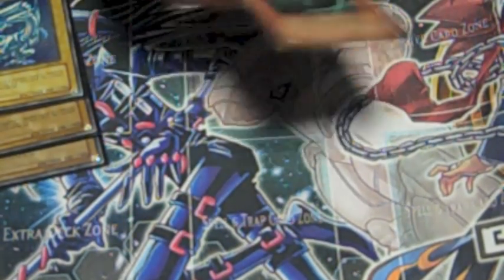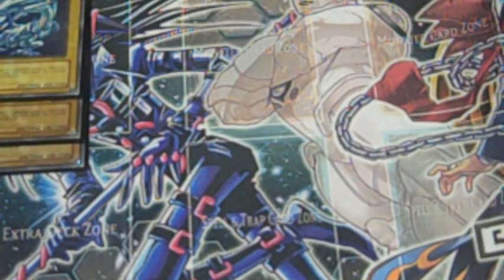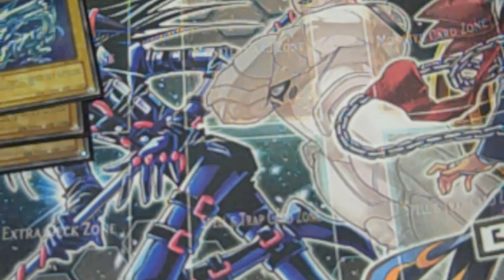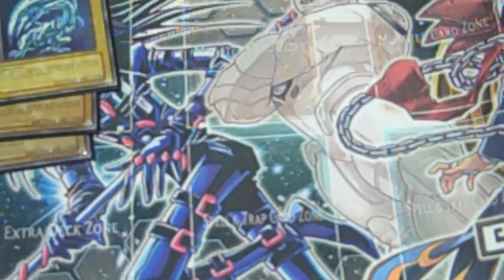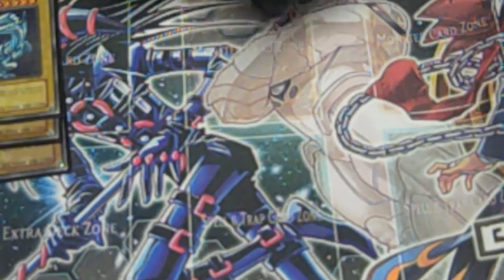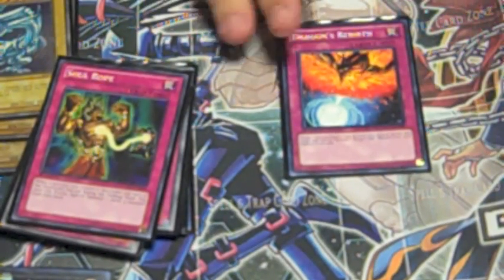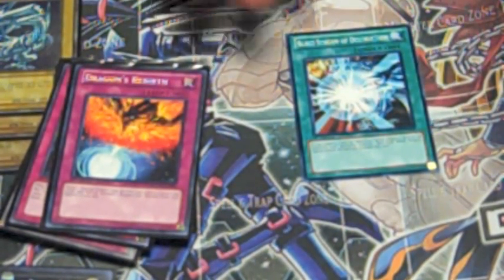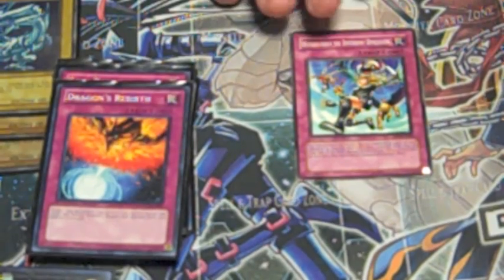Yugioh Blue Eyes-Hieratic Deck Profile. March 2013 Banlist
Working on Update to September 1st Ban list. Ha Yu-Gi-Oh pun.

*Update*
He has changed the deck slightly. The card list below has the new changes listed.

Monsters:
Blue eyes white dragon x3
red eyes darkness metal dragon
darkflare dragon
lightpulsar Dragon
Hieratic Dragon of Su
Hieratic Dragon of Nebthet
Hieratic Dragon of Tefnuit x2
Hieratic Dragon of Eset x3
The white stone of legend x2
Axe Dragonute x2
Eclipse Wyvern
Mirage Dragon x2
Lord of D.
King of the swamp
Kaiser Sea Horse
Spells:
Heavy Storm
One day of Peace
Pot of Duality
Hieratic Seal of Convocation x2
Swords of revealing light
Polymerization
Monster Reborn
Mystical Space Typhoon
Dragon's Mirror
Dark Hole
Traps:
Solemn Judgment
Mirror Force
Magic Cylinder
Sakuretsu Armor
Burst Breath
Compulsory Evacuation Device
Seven tools of the Bandit
Dragon's Rebirth
Fiendish Chain
Bottomless Trap Hole
Draining Shield
Extra Deck:
Blue-eyes ultimate dragon x2 (x1 proxy)
Dragon Master Knight
Five-headed dragon
King Dragun (proxy)
Number 39: Utopia
Queen Dragun Djinn
Number 61: Volcasaurus
Hieratic Sun Dragon Overlord of Heliopolis x2
Thunder end dragon (proxy)